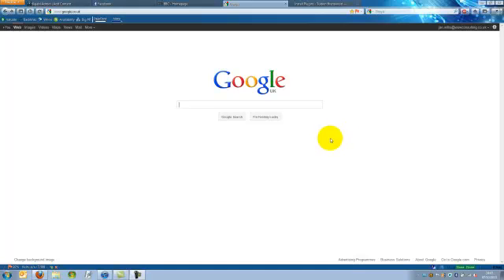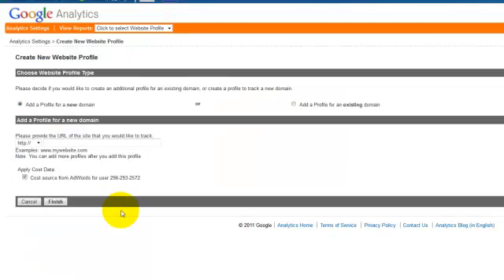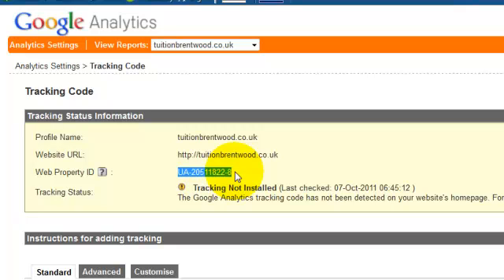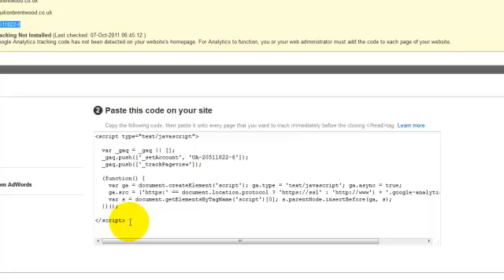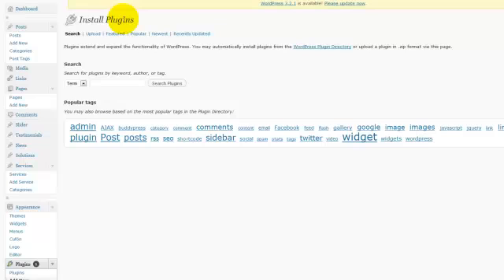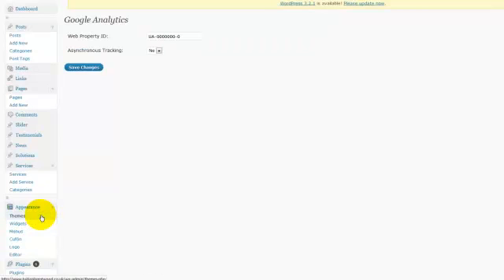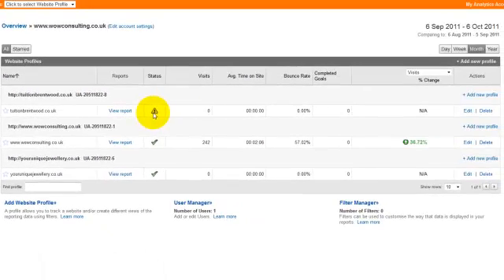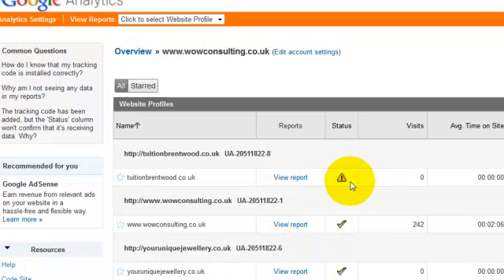How To Get Your Google Analytics Tracking Code andEasily Insert It Using A Wordpress Plug-In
How to get your Google Analytics tracking code, where to put it and how to do this quickly and easily using a Wordpress plug-in.